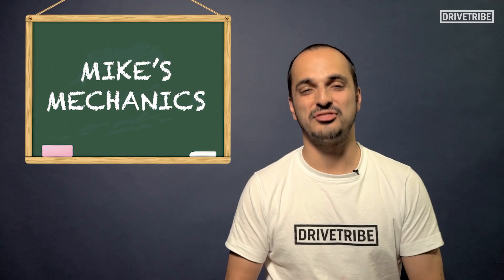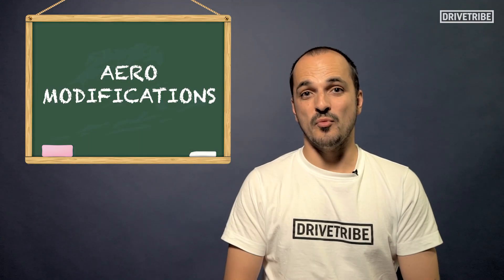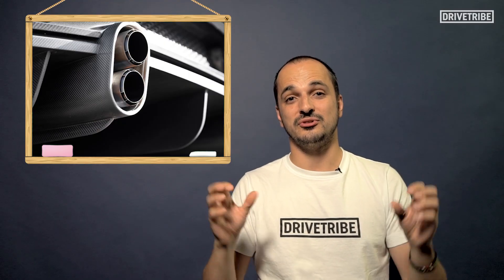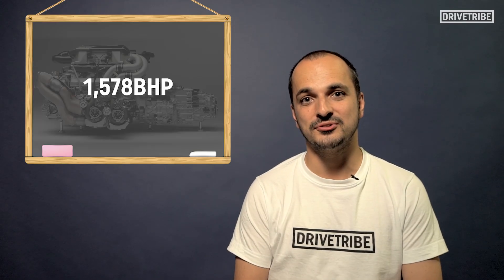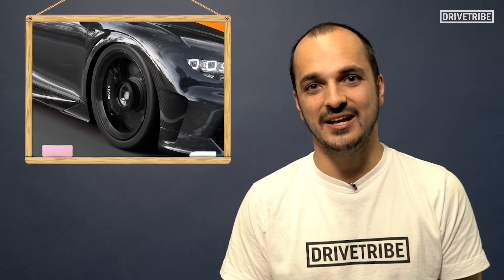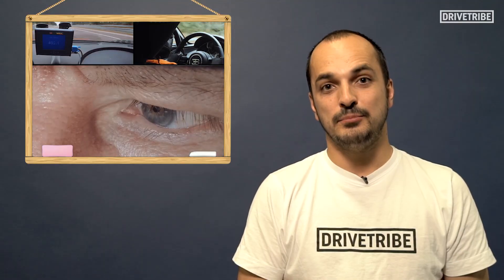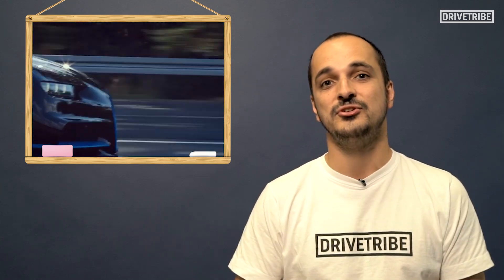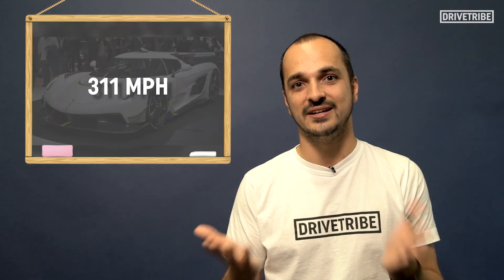How did the Bugatti Chiron reach 300mph?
Bugatti has done it – the 300mph barrier has been smashed!

Racing driver legend Andy Wallace has taken a modified Bugatti Chiron up to 304.77mph, or for you metric folks, 490kph.

So how did Bugatti do it? Mike breaks down the factors that have taken the Chiron to over 300mph.